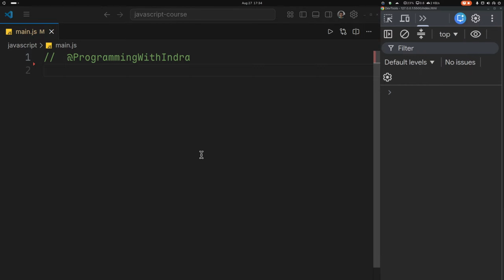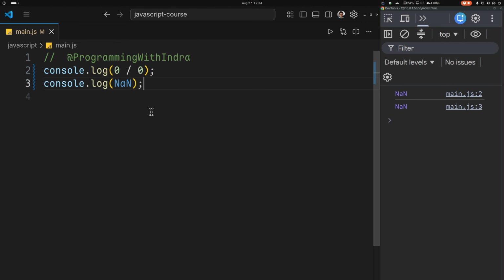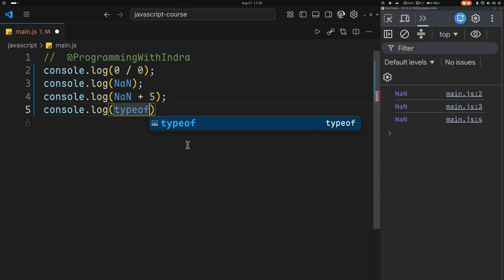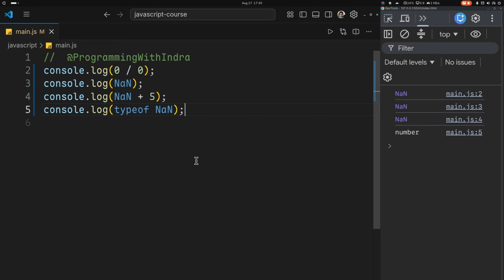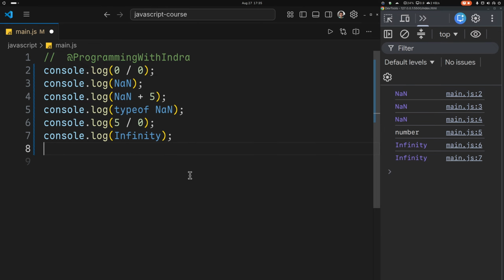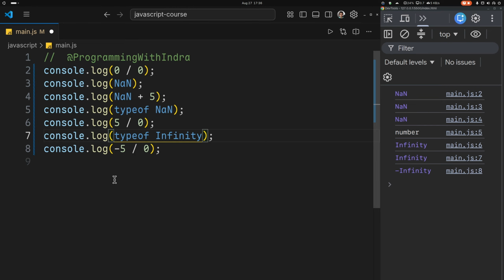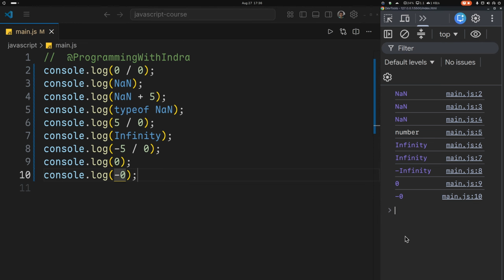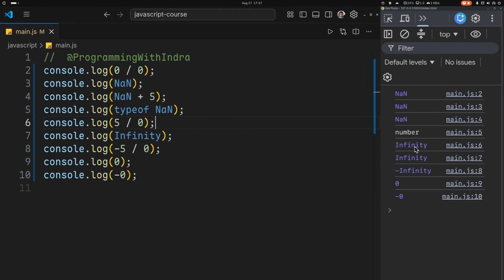JavaScript NaN, Infinity & Zero Explained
In this video, we will learn about NaN, Infinity, and Zero in JavaScript. Understand what they mean, how JavaScript handles them, and how they behave in different operations.

This tutorial is part of a complete JavaScript course designed to help you build a strong foundation in JavaScript.

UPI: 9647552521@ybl